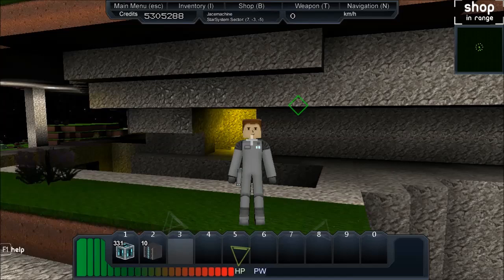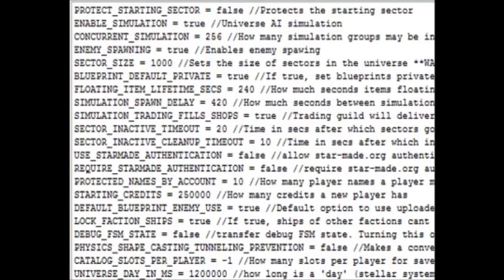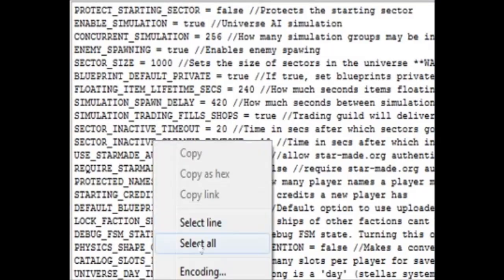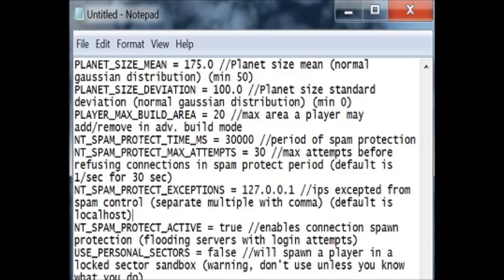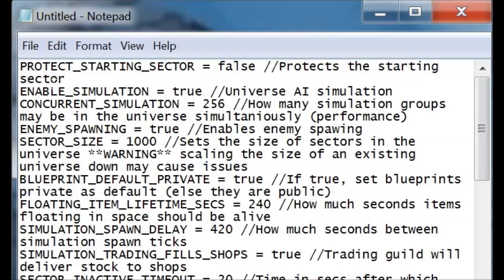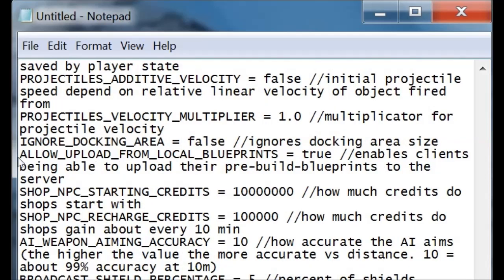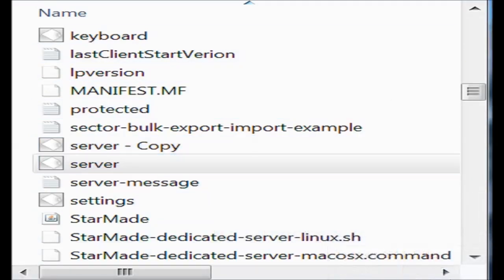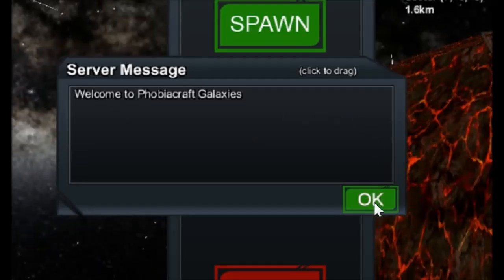How to Configure Your Starmade Universe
This video explains how to get into your Starmade config file and customize your universe to the way you want it!

StarMade is an open-universe space simulation sandbox game inspired by Minecraft and created by Schema. Explore space generated in real time around you. Design your own ship, space station, weapons, harvesting elements, shields and docking stations.

Save, import & export your designs as blueprints, then upload them to any multiplayer server. Gameplay is limited only by your imagination, and perhaps your hardware.
You can have Star Wars, Star Trek, Battlestar Galactica, Firefly, Babylon 5, and more all in one endless universe. It's up to you & your friends to make it happen!